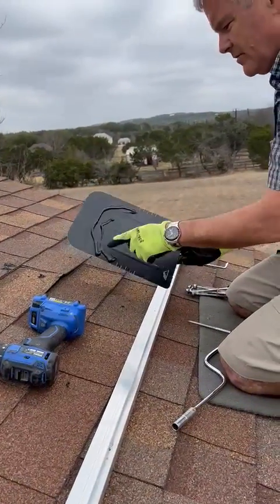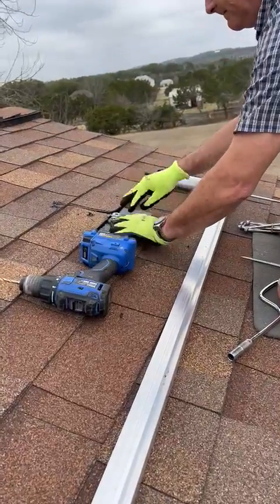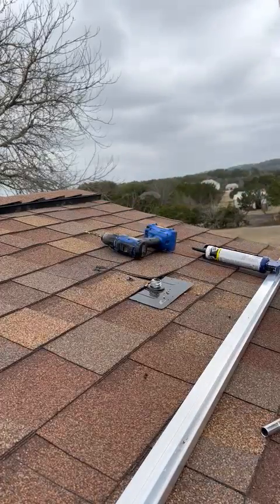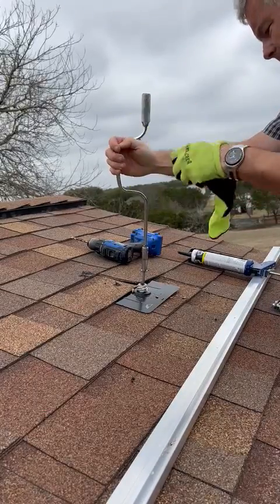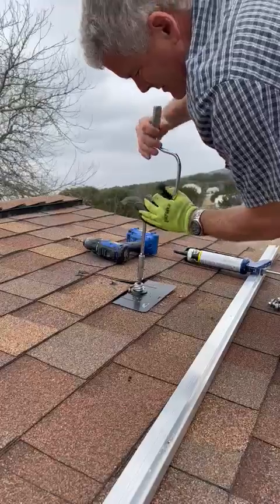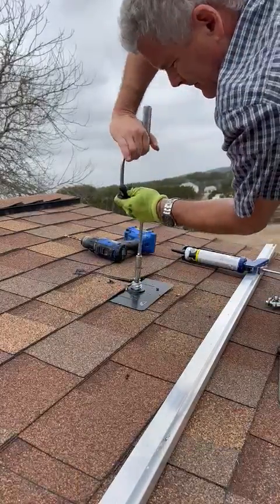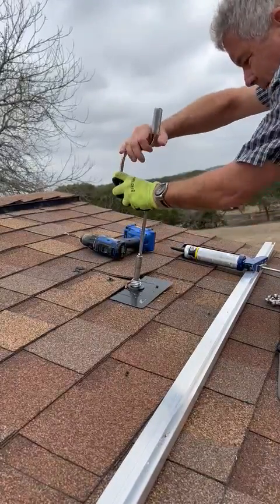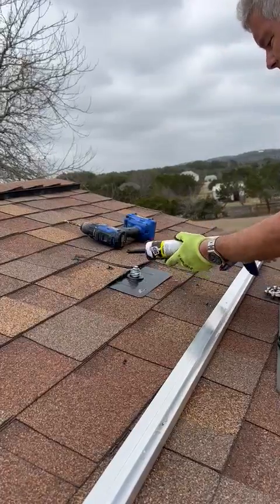rooftop diy solar installation of Iron ridge flash foot 2 part 1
Rooftop install work part 1 with iron ridge solar racking install